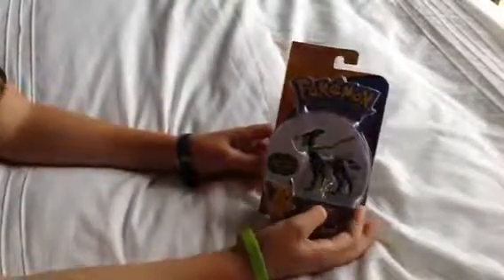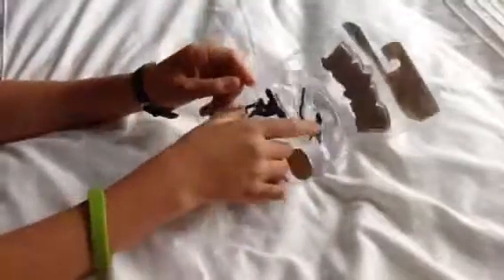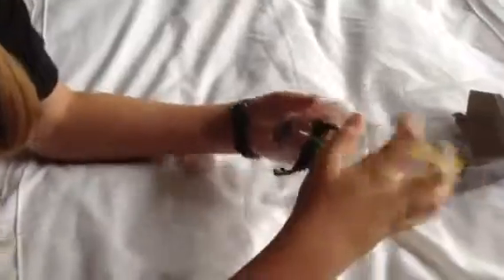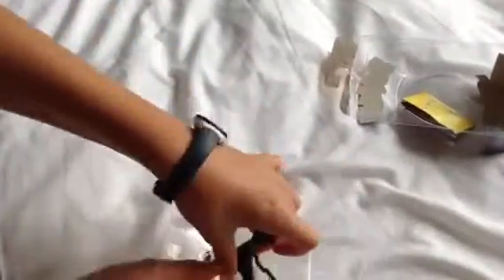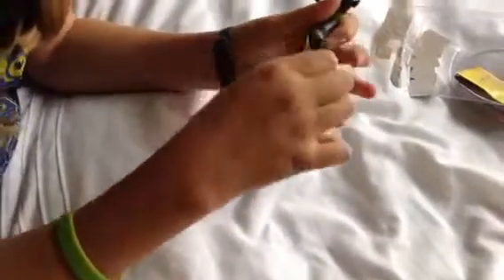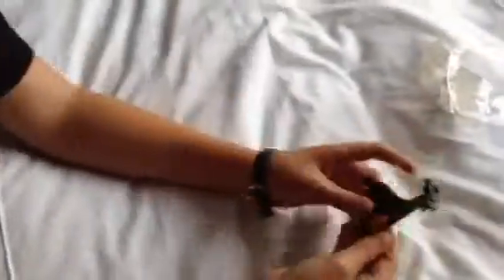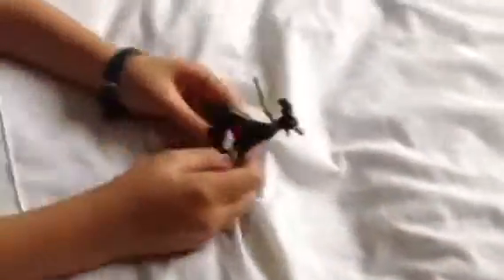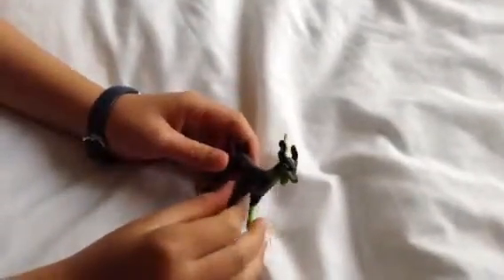Unboxing Zygarde 10% Forme (A lesson in unboxing)